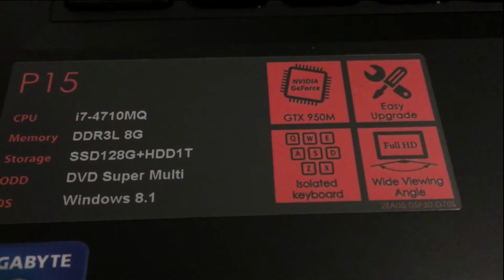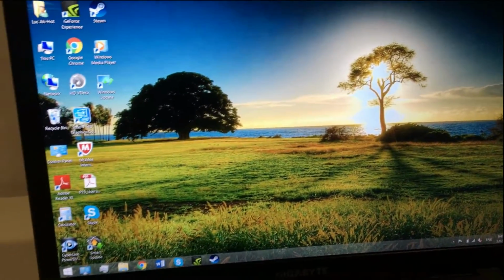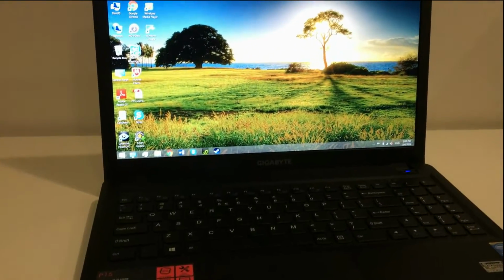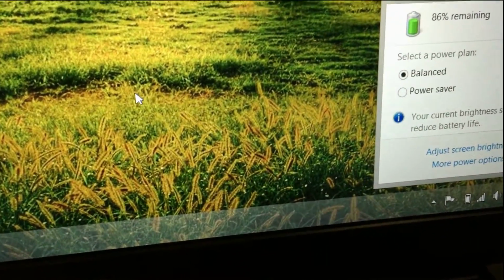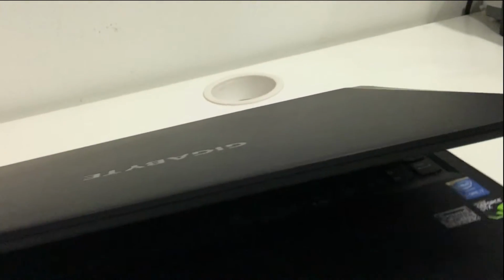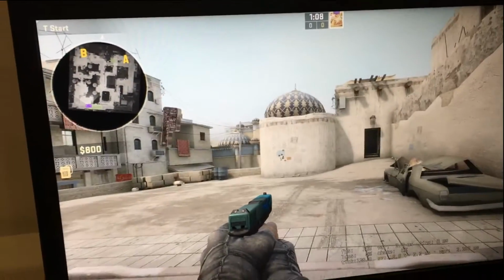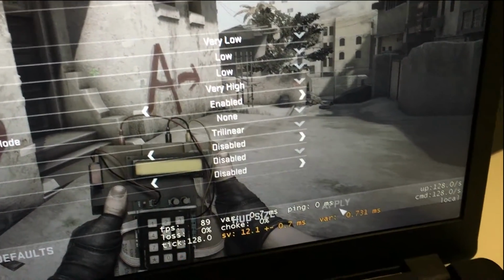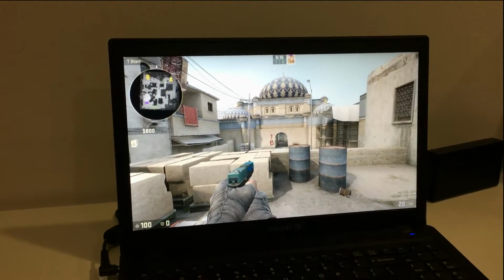Gigabyte P15F V3 Review + CS: GO FPS Test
Leave a Like for my first laptop review! (CS:GO Test at 19.10)

So I got my new laptop and I thought about doing a review of the laptop to let you guys know. I've been looking forward to make this video so I hope you guys like it. I will be uploading more tech videos and some tutorials on the channel to give more variety. Enjoy the video!

Check the model and full specs on Amazon

Wanna get Luc's microphone? Check it out on Amazon

Wanna use our screen recorder? Check it out on NCH Software

Wanna use our voice recorder? Check it out on Ecamm